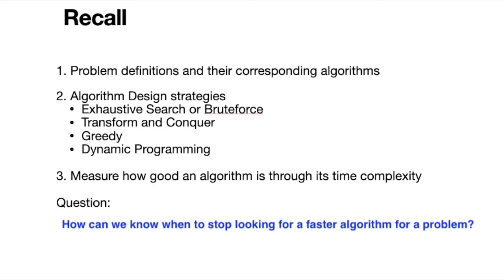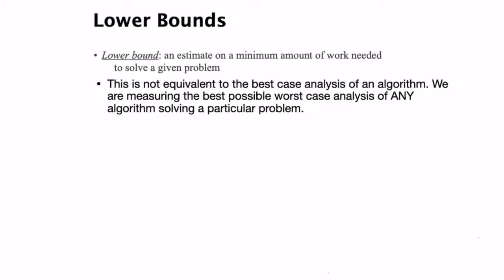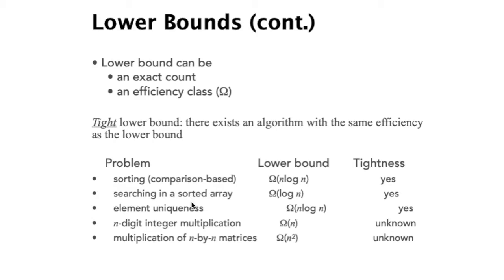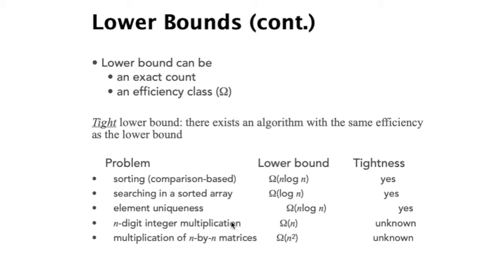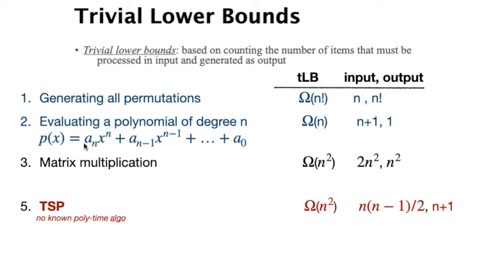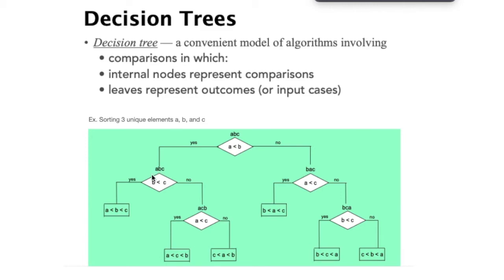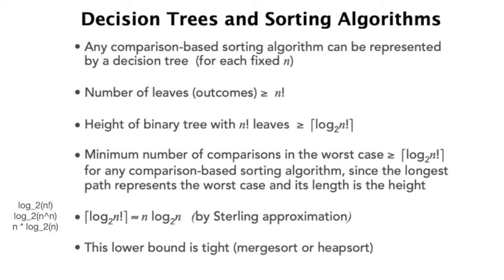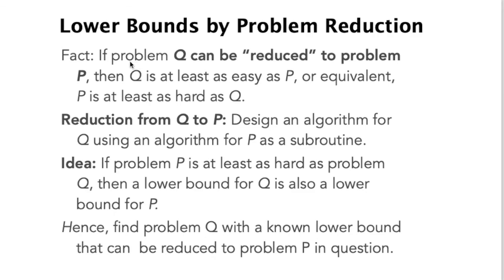Lower bound Arguments